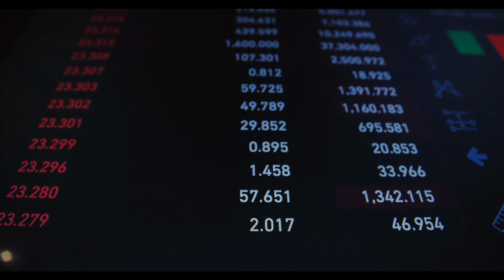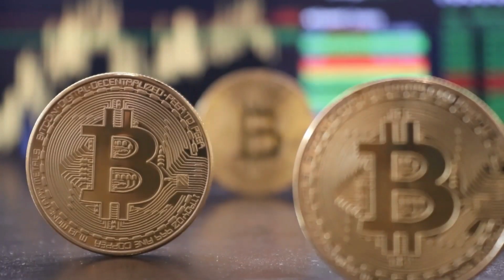BREAKING: The Federal Reserve News | US Fed Interest Rates